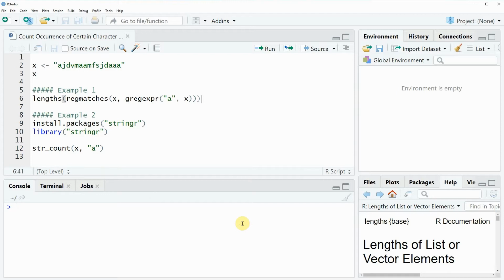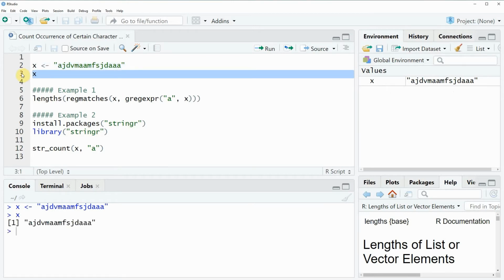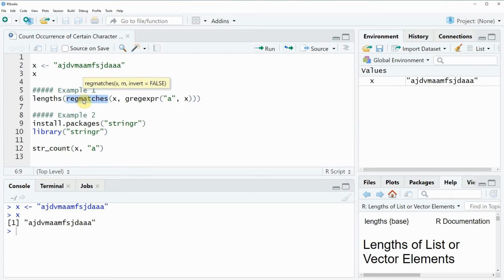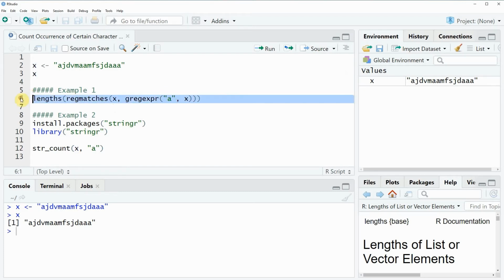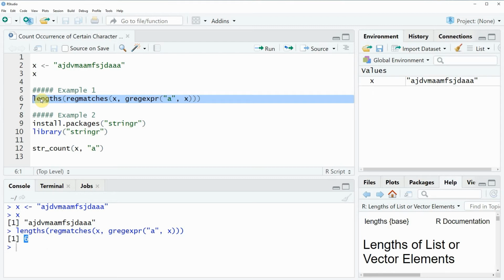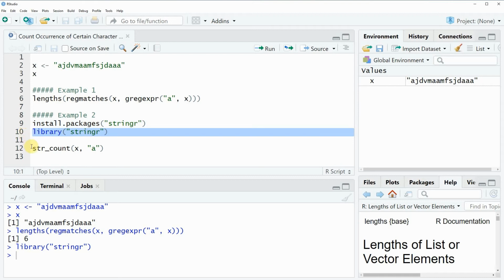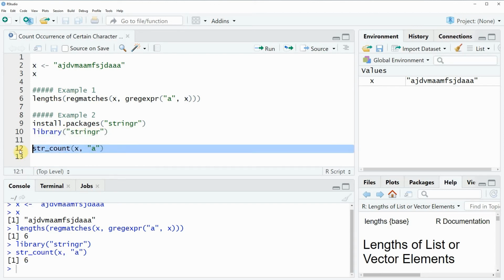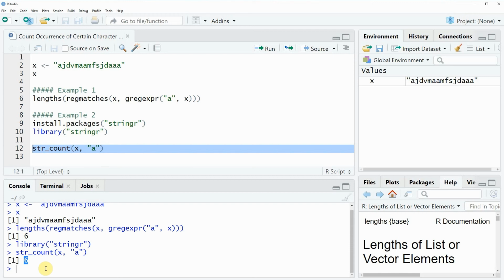Count Number of Occurrences of Certain Character in String in R (2 Examples) | Amount of Appearance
How to count the occurrences of a specific character within a string in the R programming language. More details
R code of this video:

x ‹- "ajdvmaamfsjdaaa"
x

Example 1
lengths(regmatches(x, gregexpr("a", x)))

Example 2
install.packages("stringr")
library("stringr")

str_count(x, "a")